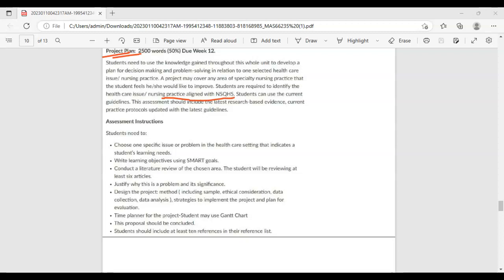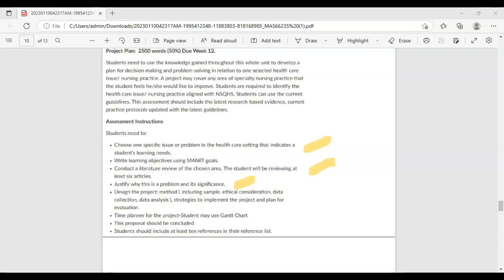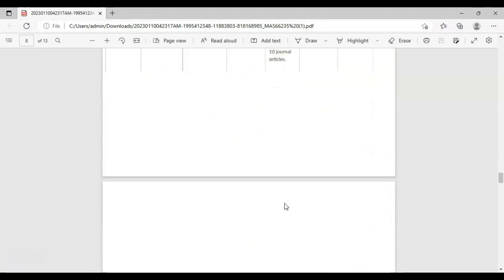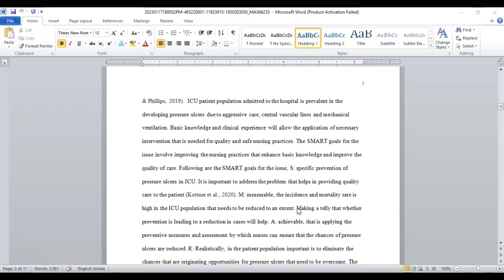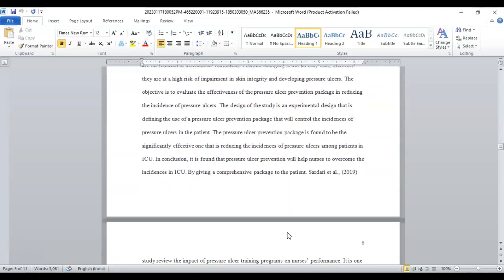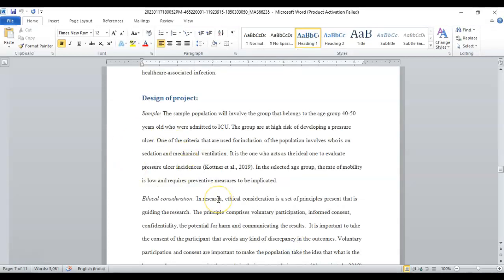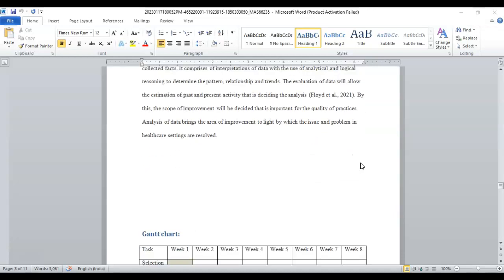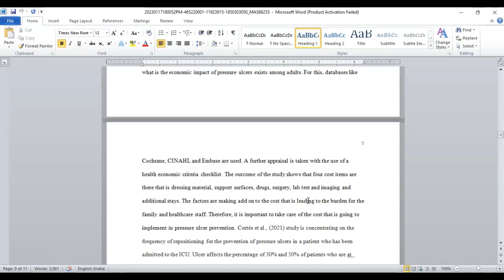Literature review (pressure ulcer in ICU patients)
Our senior mentor, Jessica, explains in the video how to write a Literature review (pressure ulcers in ICU patients) so you can submit a well-written assignment and score good grades in your course.

With thousands of five-star reviews, My Assignment Services has been a preferred academic helper for 2m+ students worldwide. We provide:
-- One-to-one guidance
-- Live sessions
-- Access to high-end study resources to help students finish their college assignments on time.

Are you facing any difficulties while writing your assignment?